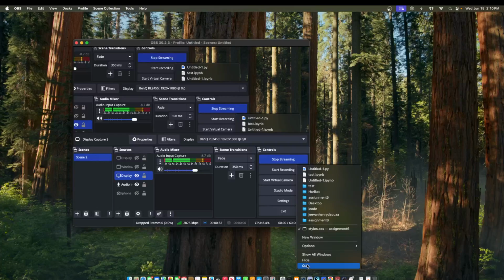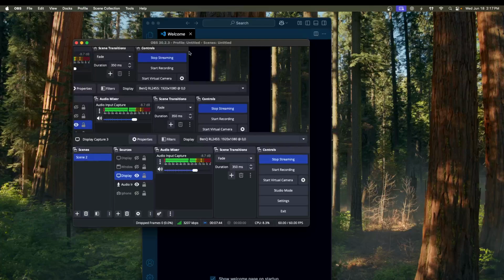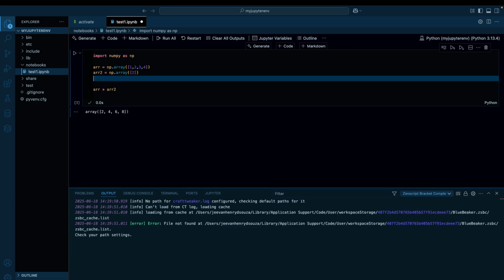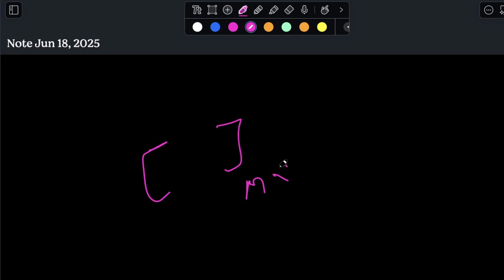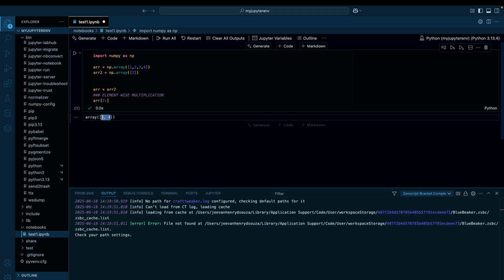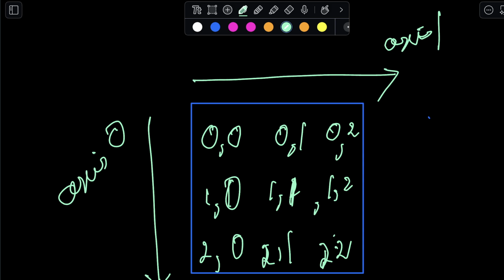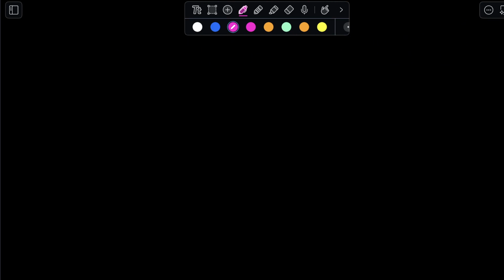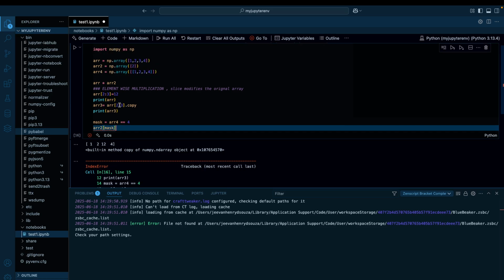🔢 NumPy Crash Course: Slicing Arrays & Performing Fast Math Operations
In this video, we break down complex NumPy concepts into easy-to-understand visuals and code walkthroughs. First, we demonstrate how to slice both 1D and 2D arrays in NumPy using : notation. You’ll learn how to extract subarrays, access specific rows and columns, and reshape data using slicing.

We then dive into arithmetic operations using NumPy. Unlike regular Python lists, NumPy arrays support vectorized operations, meaning you can add, subtract, or multiply arrays without using loops. You’ll see how NumPy’s broadcasting rules allow operations between arrays of different shapes, and how to avoid shape mismatches.

Next, we focus on element-wise multiplication. This is not matrix multiplication — it’s the process of multiplying corresponding elements of two arrays. We also explain when broadcasting happens automatically and when it can lead to errors.

We cover common mistakes and best practices to help you debug slicing or broadcasting errors. You’ll understand how slicing views work (vs. copies), and how modifying a slice affects the original array unless explicitly copied.

By the end of the video, you’ll be confident in:
 • Slicing arrays like a pro
 • Applying arithmetic operations efficiently
 • Understanding how broadcasting works
 • Multiplying arrays and troubleshooting shape mismatches